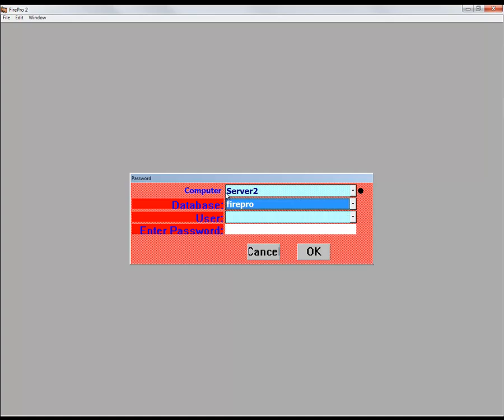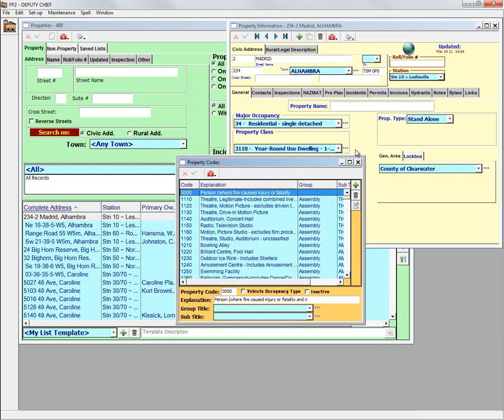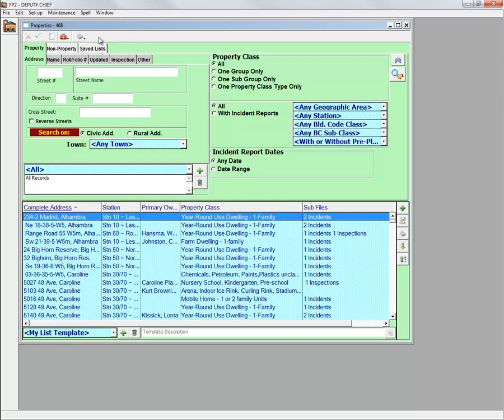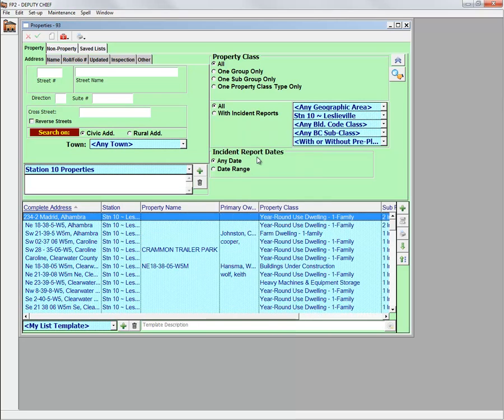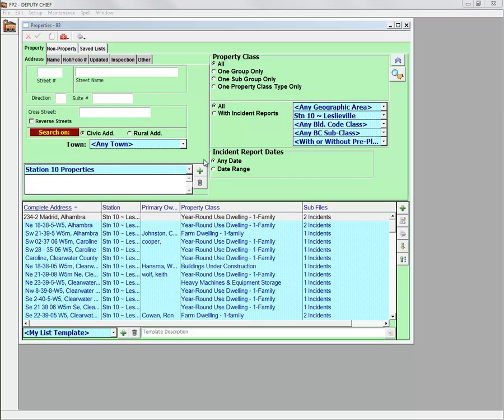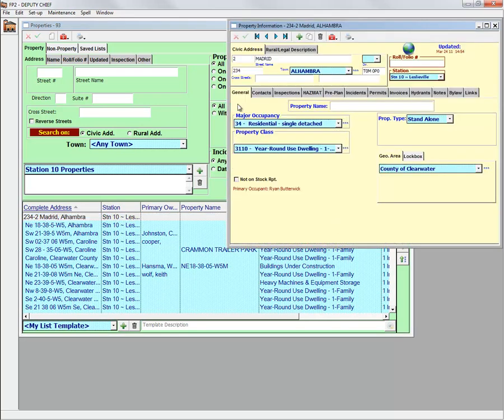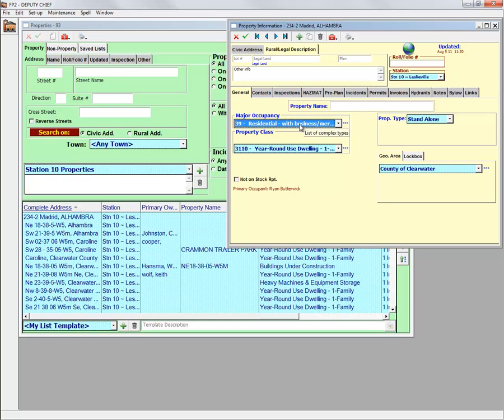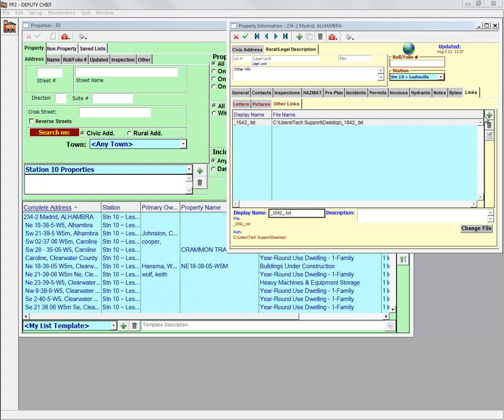Introduction to FP2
Welcome to FP2, #1 Automated Records Management Software for Fire Departments.